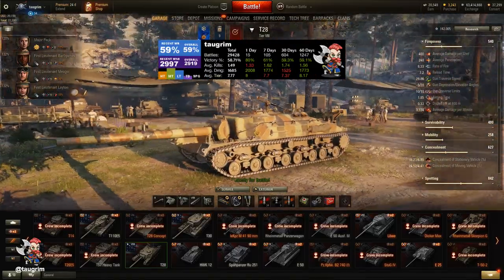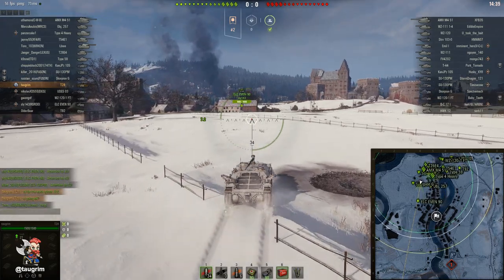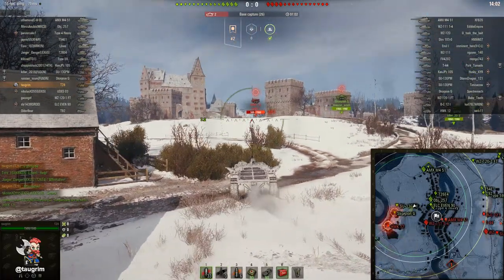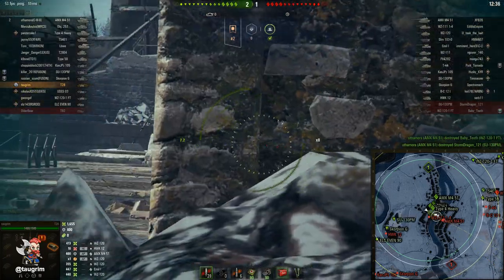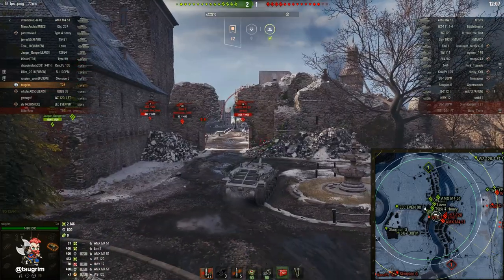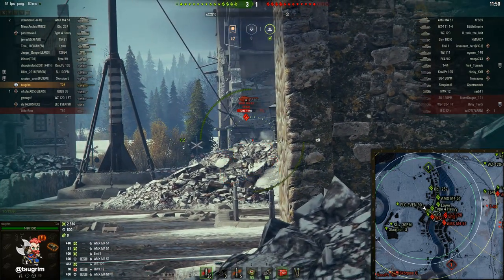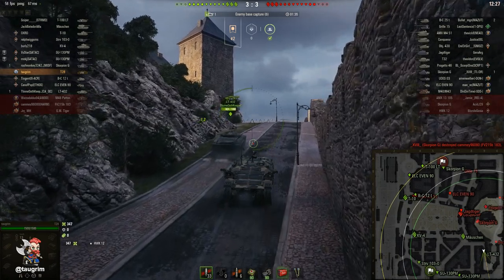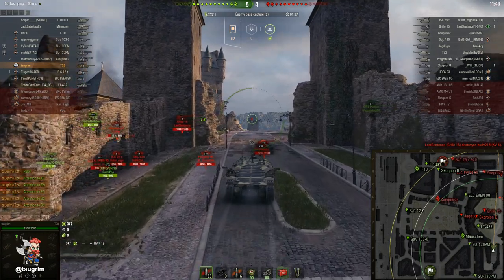T28 Review/Guide, Brawling as a Turretless TD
I review the T28, a tier 8 American tank destroyer in World of Tanks (WoT), with replays of tier 9 Erlenberg and tier 10 Himmelsdorf battles.

The T28 is a stout brawler equipped with an excellent gun. It has good camouflage, but due to its poor mobility the driver needs to stay active with positioning so as not to fall behind the pace of the battle. Don't be too campy in the T28!

+ Excellent frontal armor (254mm upper hull, 240mm effective lower hull)
+ Excellent side armor (101mm)
+ Excellent HP pool (1500)
+ Excellent camo (38+ with full Camo crew, BIA, and Vents)
+ Good DPM (2636 base)
+ Good gun handling
- Very poor speed (22kph)
- Very poor agility
- Very poor gun depression (-5)
- Limited gun arc (21 degrees total)

The cupolas are weak spots but they are fairly small and the edges are autobounce.

Recommended Equipment
1. Rammer
2. Vents
3. Binocs

The Binocs provide value on open maps. GLD is not needed as the gun handling, armor, and camo are reliable.

Cheers,
Taugrim